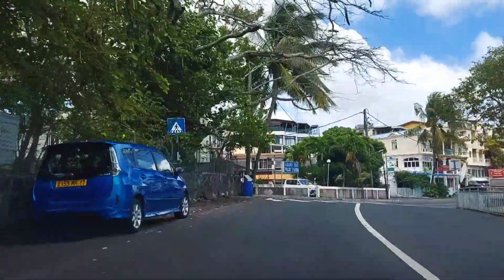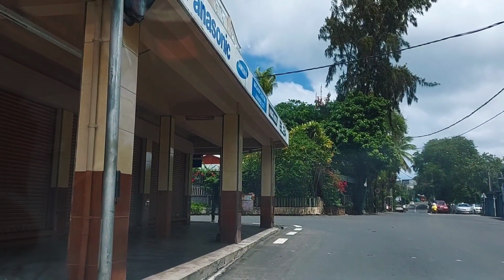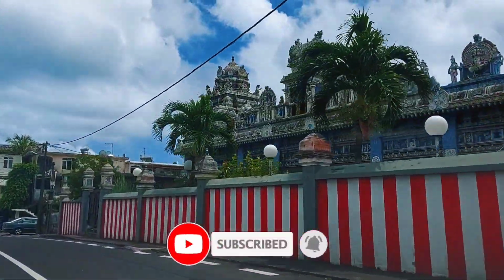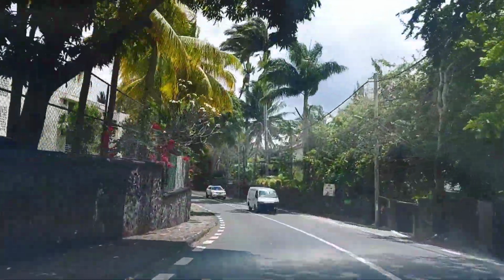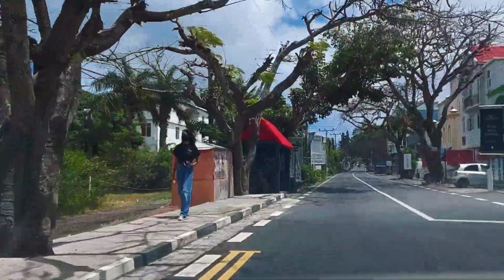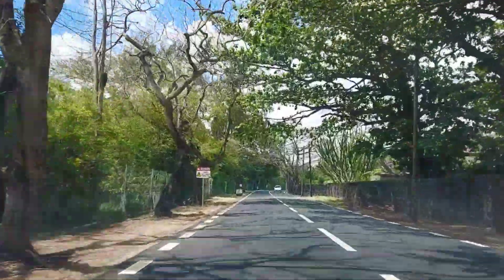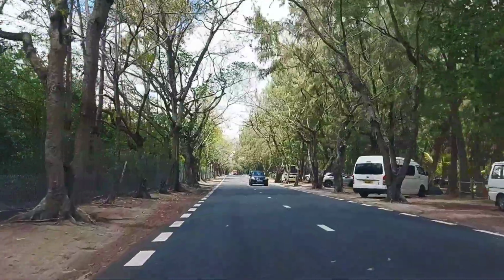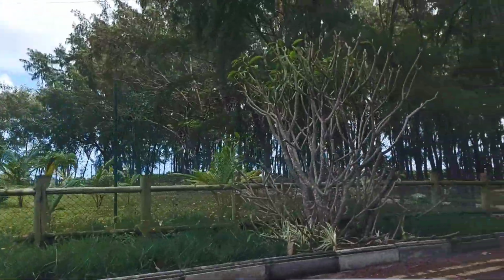Road Trip from Grand Baie to Mont Choisy Beach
We drive the coastal road from Grand Baie Sunset Boullivarde all the way to Mont Choisy Beach. We point out some of the hotels, shops, restaurants, resorts, temples, and of course the beach.

0:00 At Sunset boulevard
2:16 the sea on the sides
4:02 The ugliest building in Mauritius
6:01 The teleporter to France
8:00 Mont Choisy Beach start

We are saving up to get a drone, so we can show you more from the places we visit. Help the cause by buying a coffee. You can also get a free copy of Riki's art of the day here: